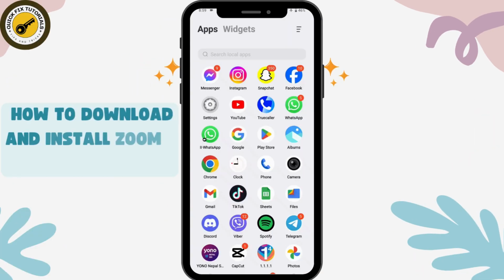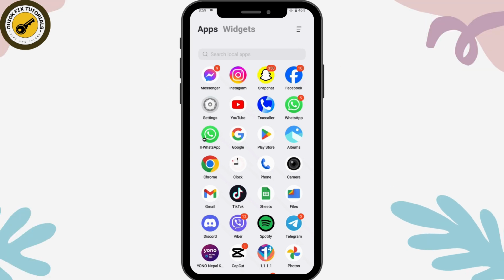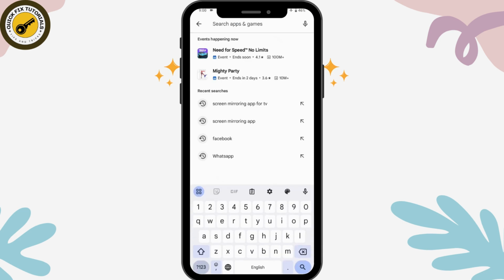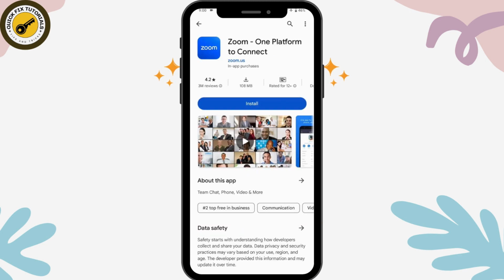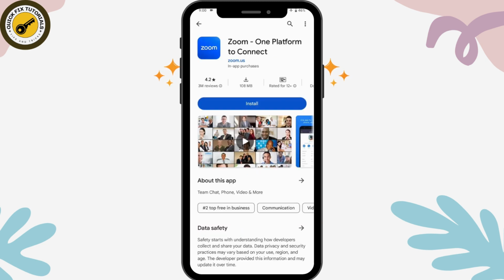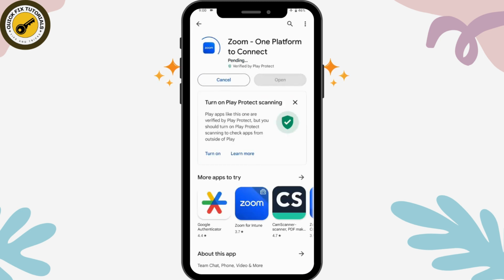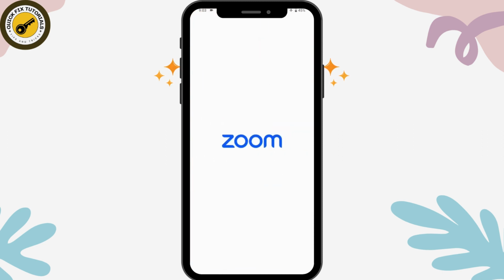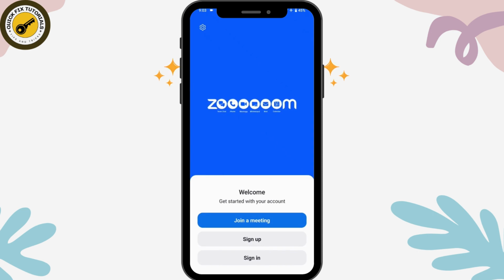How To Download And Install Zoom App On Android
Looking to download and install the Zoom app on your Android device? QuickFixTutorials has the solution! In this tutorial, we'll guide you through the steps to download and install the Zoom app from the Google Play Store, enabling you to join meetings and collaborate with others seamlessly.

Whether you're attending virtual meetings, online classes, or catching up with friends and family, Zoom offers a user-friendly platform for video conferencing and communication. We'll show you how to find the Zoom app in the Play Store, download it, and complete the installation process. Watch now and start using Zoom on your Android device today!